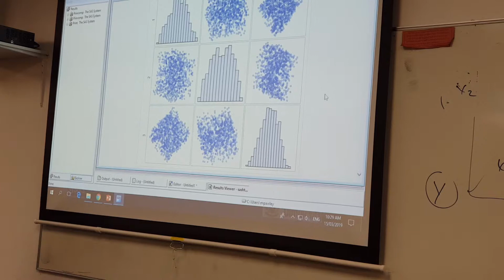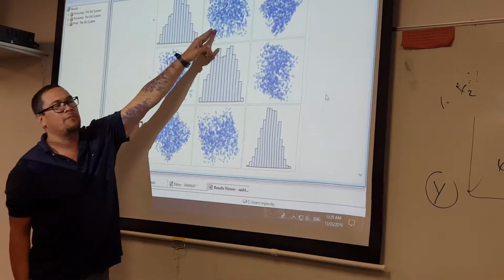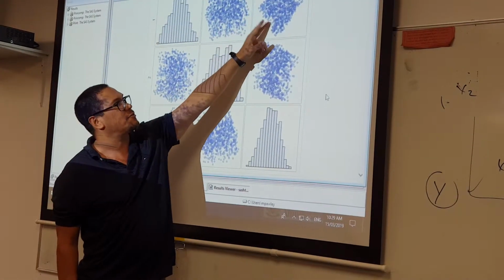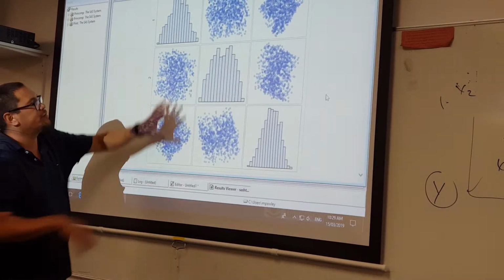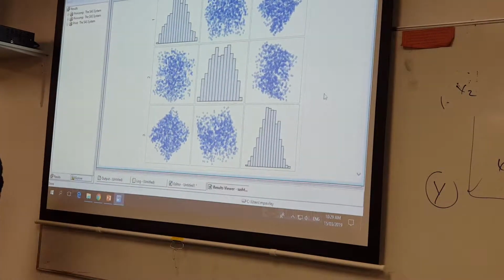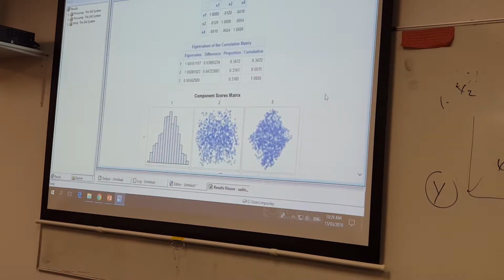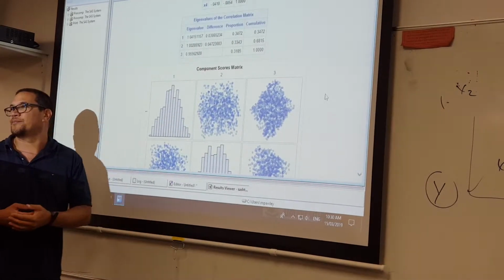Multivariate_day2_3